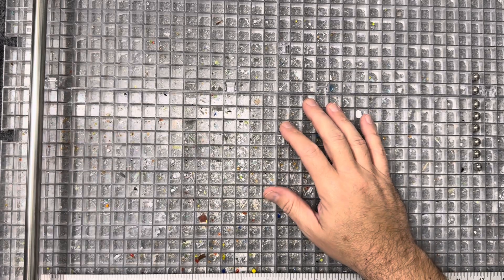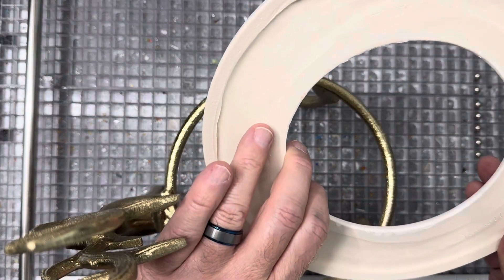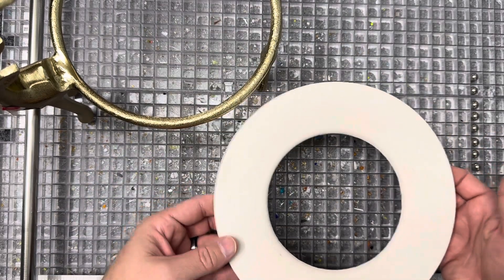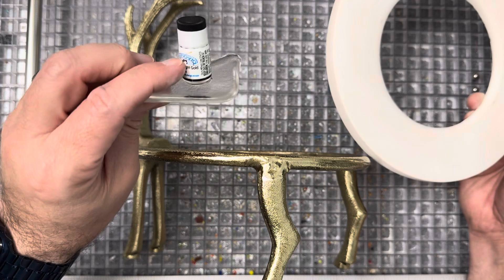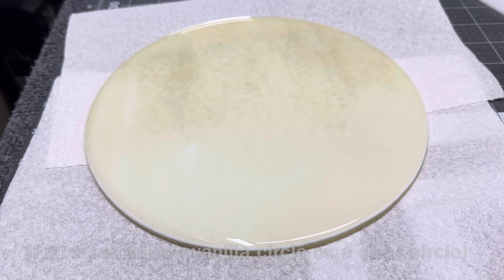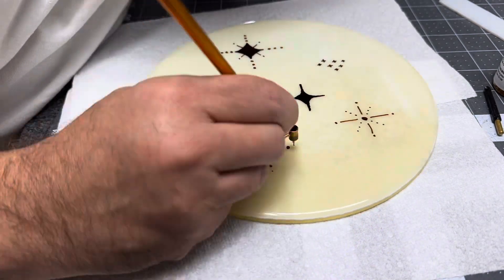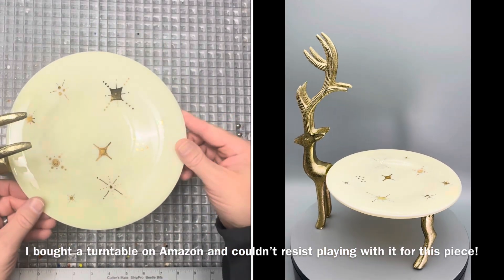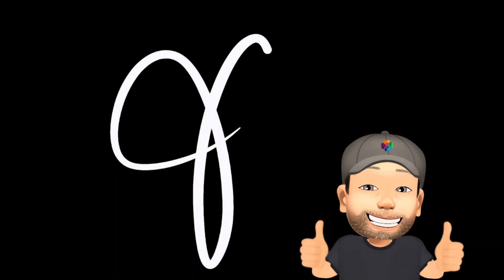I Always Love Upcycling a ThriftFind, Especially When it Turns Out Like This!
Reindeer: thrifted
Gold luster: (no longer sold)
Turntable: I started an Amazon store featuring my favorite glass tools and supplies.

The first firing of the plate blank was a standard full fuse firing.

Then the gold was fired on and the plate was slumped in the same firing with this schedule:
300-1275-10 (kiln vented up to 1000)
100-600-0